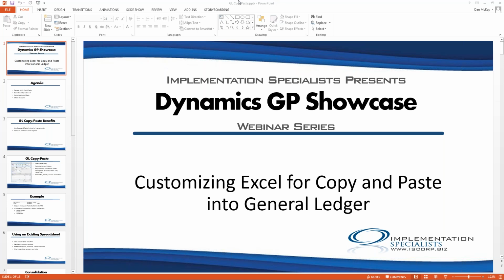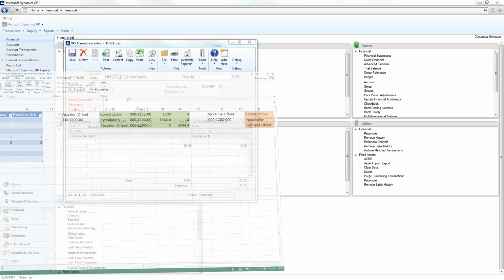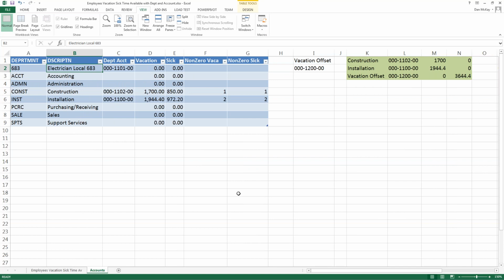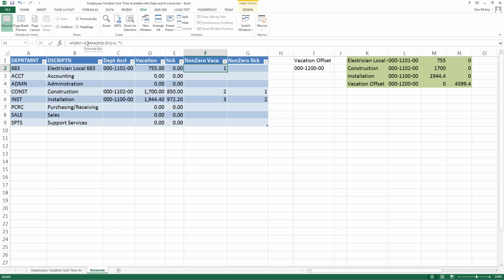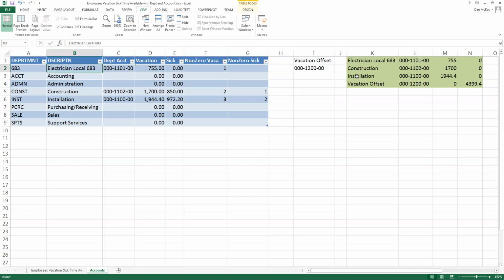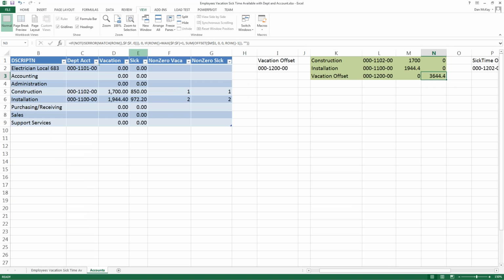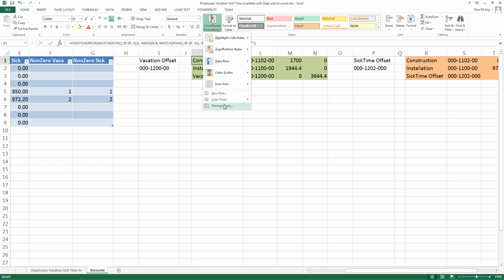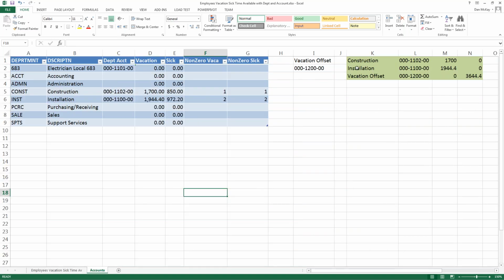Customizing Excel for Copy Paste into GL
Join us to learn how to consolidate rows of data in Excel for use with GL copy/paste. These techniques will remove blank lines and zero dollar lines and optionally generate an offset entry complete with total.